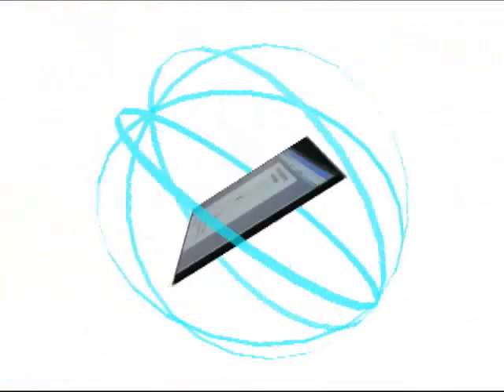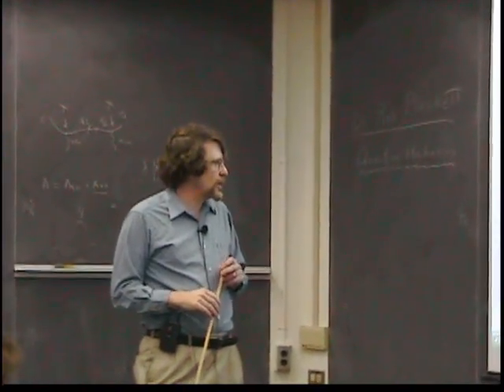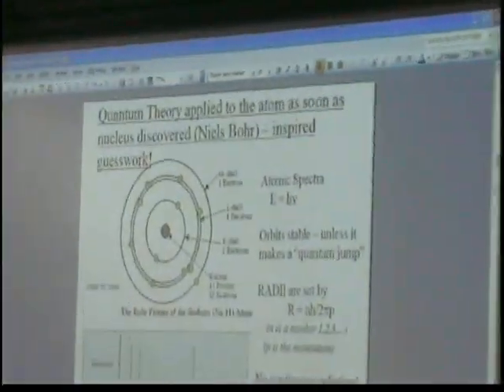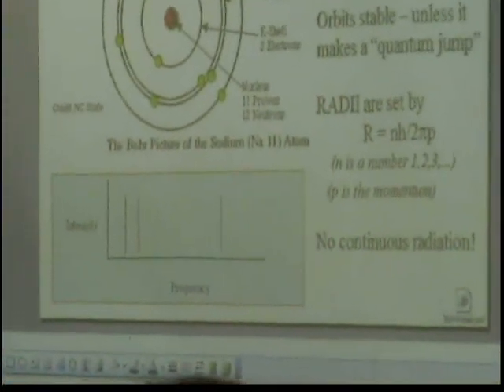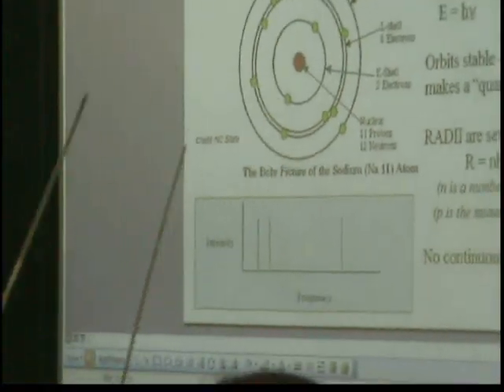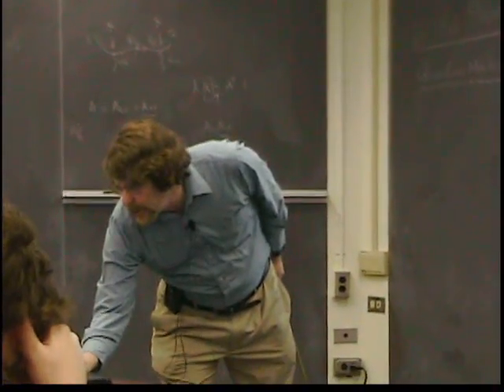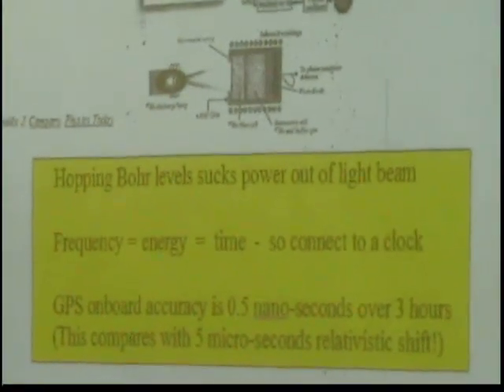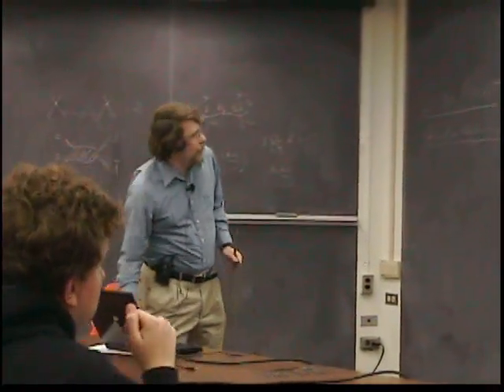Quantum Mechanics: Bohr Model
Fermilab physicist, Dr. Robert Plunkett explains Quantum Theory of the Bohr Model